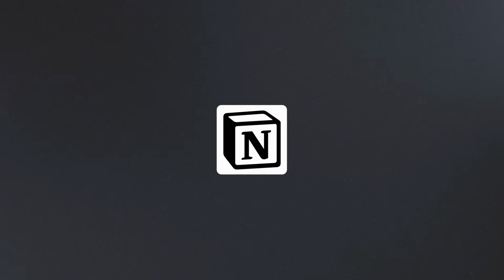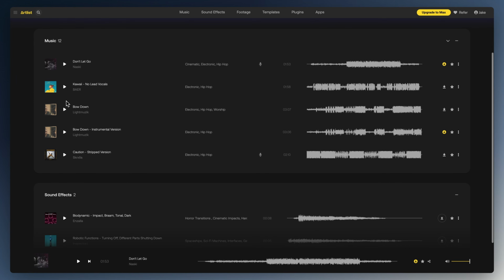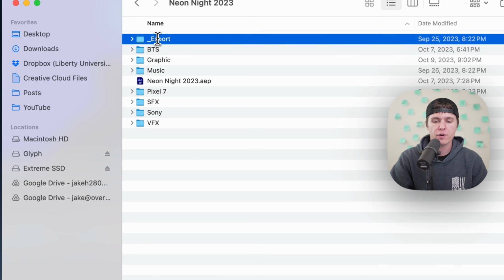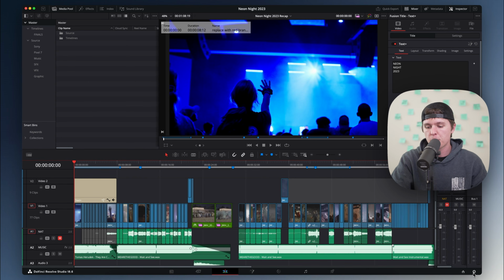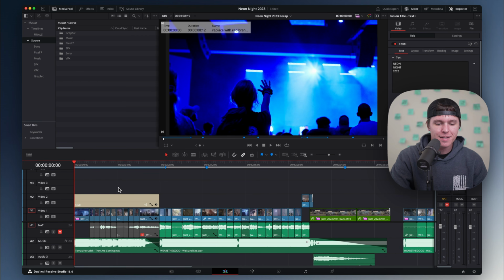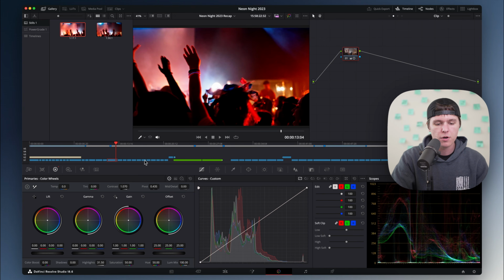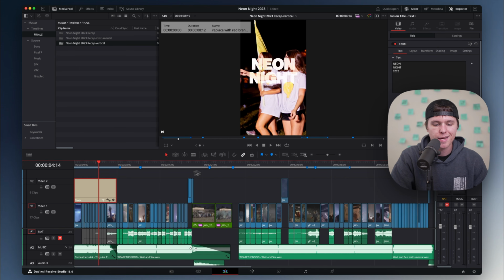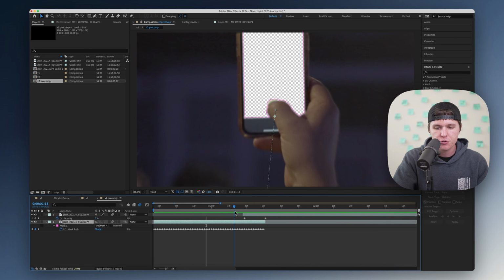How I Made This Church Recap Video! (Planning, Filming, & Editing)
Chapters:
00:00 - Intro
00:20 - The Event
00:39 - What I'm Covering
01:01 - Planning
02:20 - Music
03:04 - Inspo
03:27 - Production/Filming
04:17 - Why 35mm f1.8?
04:30 - Why 60FPS?
05:00 - Why 4K over 1080p?
05:29 - Color Space & Bit Depth
05:51 - Dual Recording
06:15 - Why I Don't Use Gimbals
07:07 - Drone
07:12 - POST-PRODUCTION
07:30 - Folder Structure
08:35 - My Editing Process
10:16 - Project Settings
10:44 - Building Proxies
11:23 - Resolve Project Structure
12:48 - The Edit
13:47 - Music
15:30 - Color Grading
17:52 - Making a Vertical Cut
18:47 - VFX